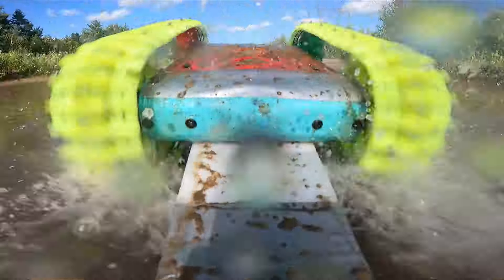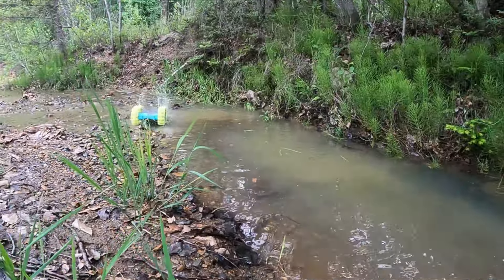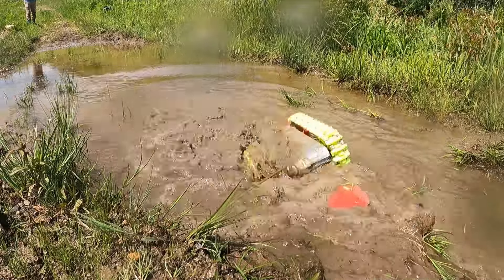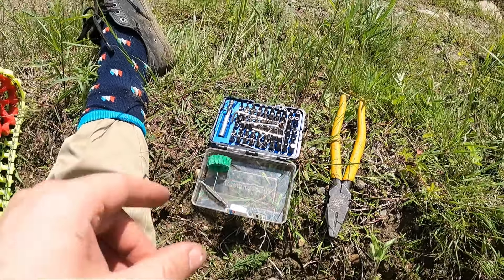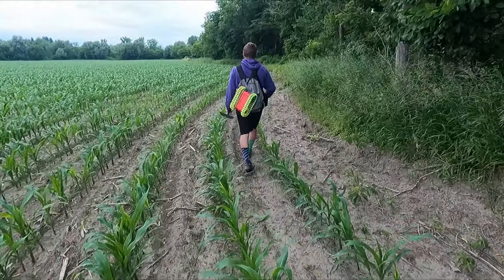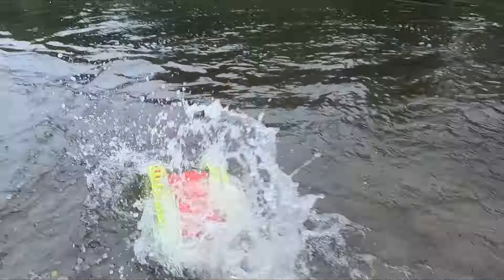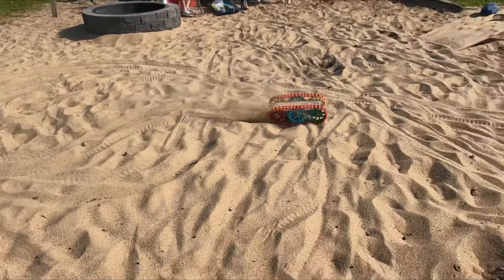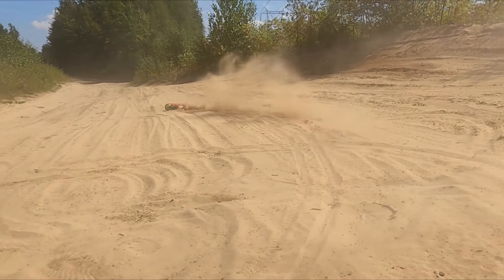Can a RC tank waterskip?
This video is about the process of achieving a good waterskip with my 3d printed rc tracked vehicule.